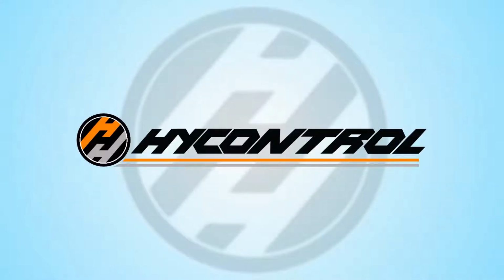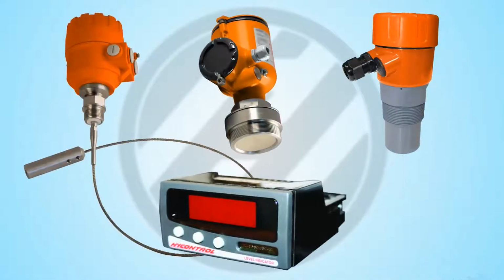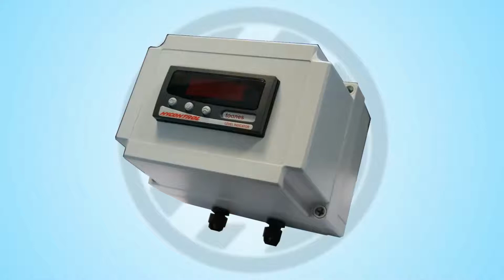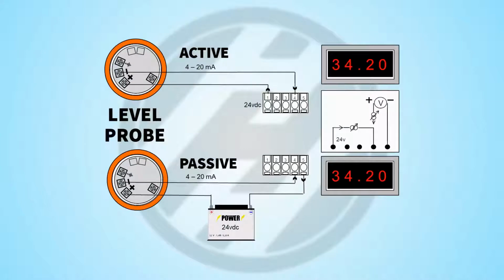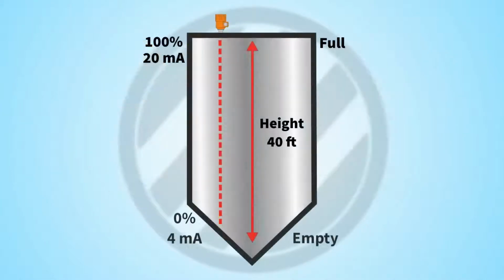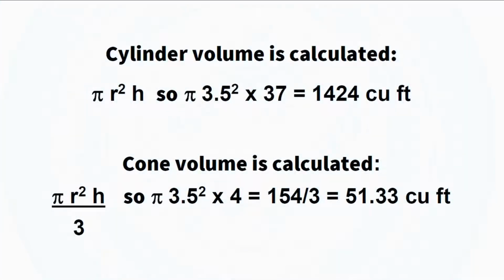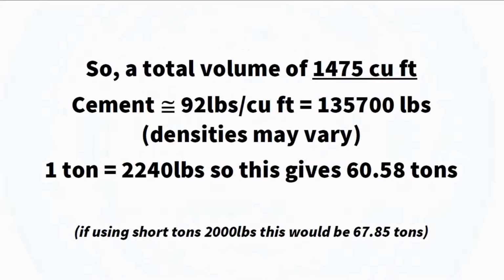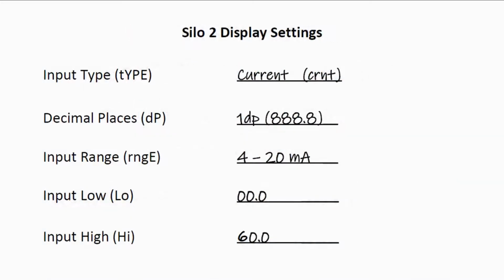Set-Up and Programming of the HYC-3420 Digital Display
Following our previous video on setting a Hycontrol radar to measure in feet, we talk you through the process of converting the gauge's output signal into tonnage on the HYC-3420 LED digital display unit.

This video has subtitles.